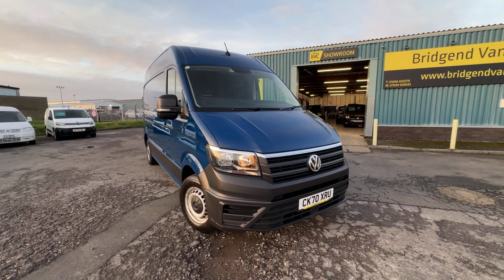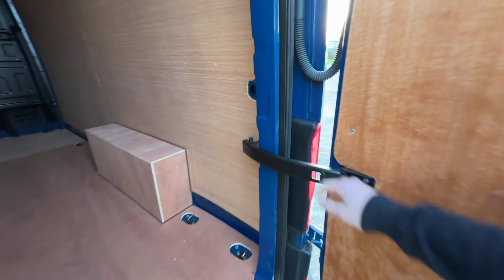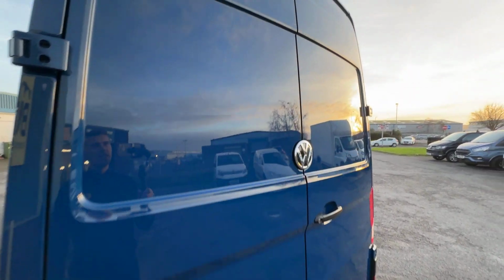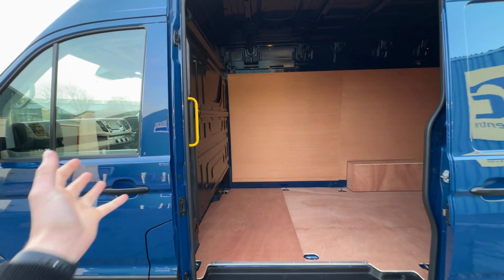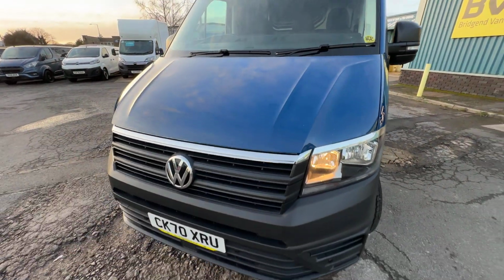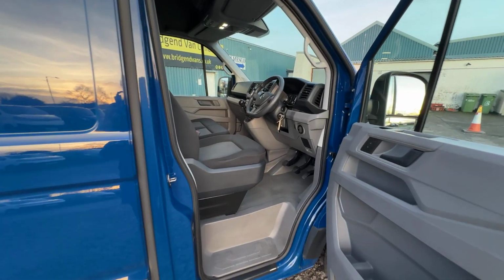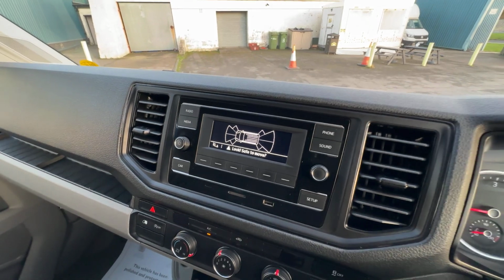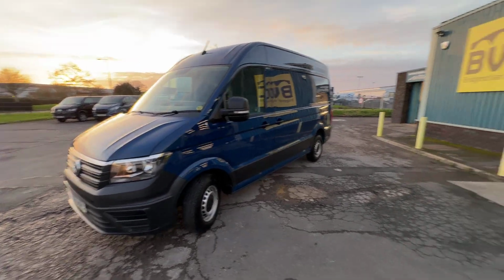Volkswagen Crafter CR35 Startline MWB Detailed Walkaround Walk & Talk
Detailed Walk & Talk Review of our Volkswagen Crafter CR35 Startline MWB with Business Pack Panel Van that has just come into stock by Elliot Davies our Sales Manager.